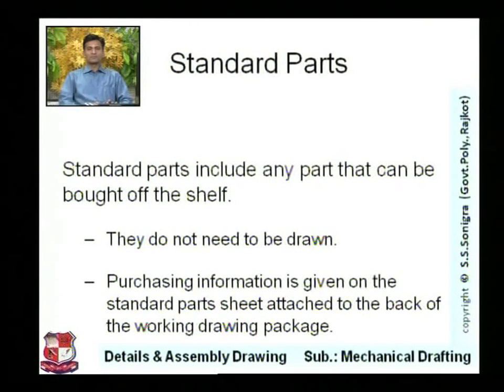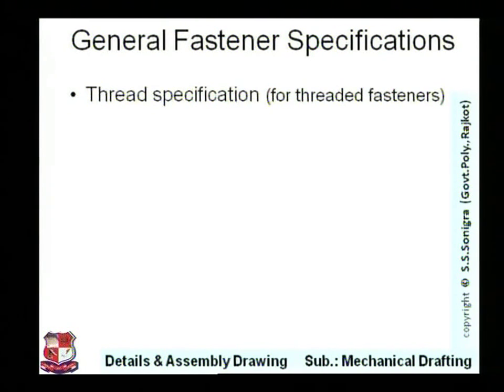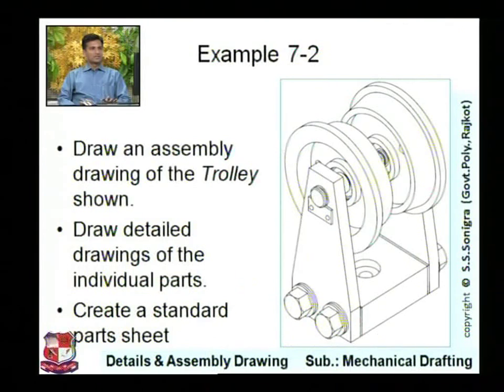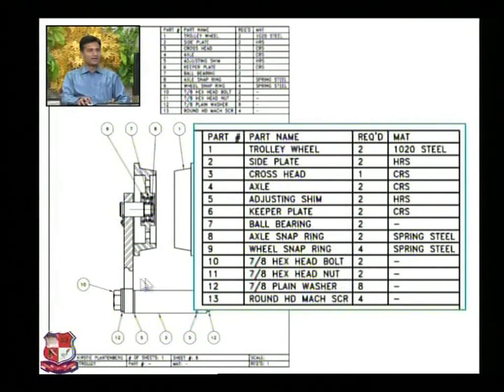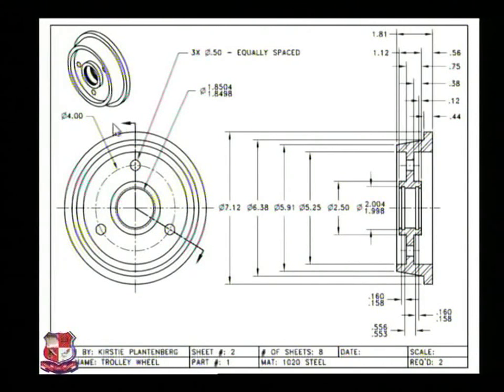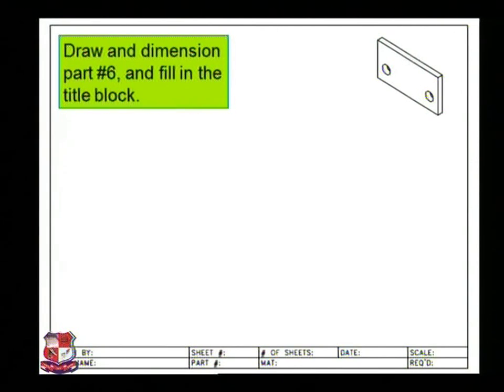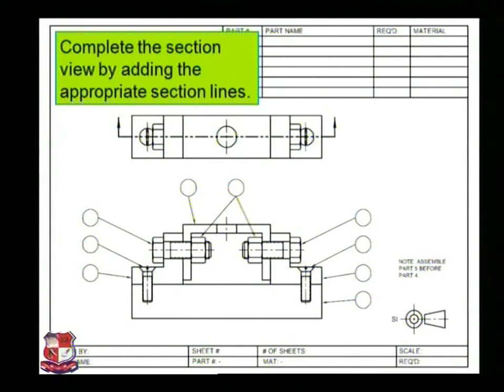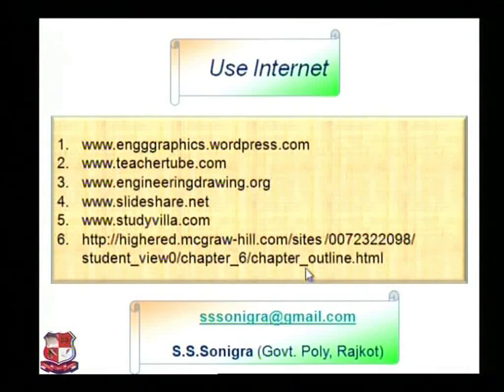Sonigra Sunilkumar Mechanical Drafting Details and Assembly 3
Sonigra Sunilkumar- Government Polytechnic, Rajkot- Mechanical Drafting- Details and Assembly-
  1. Importance and difference of these drawings
  2. Detail drawing from given assembly
  3. Assembly drawing from given detail